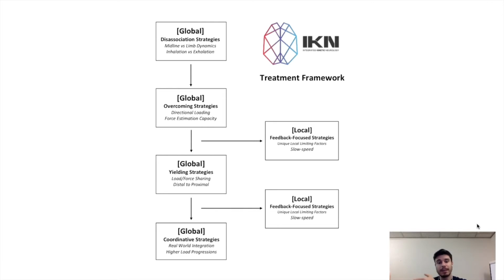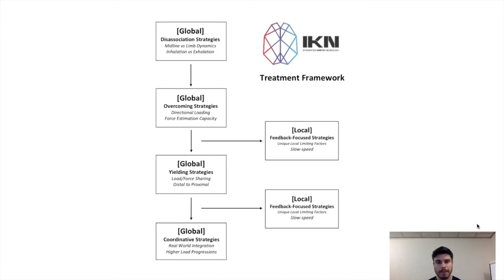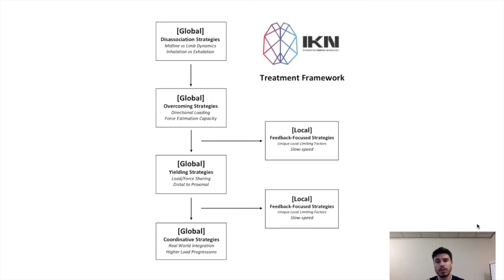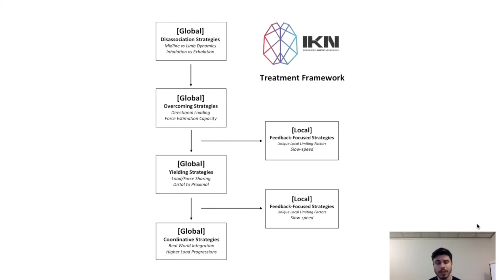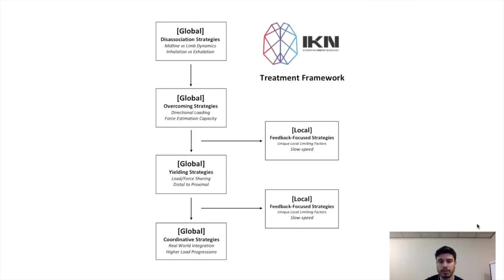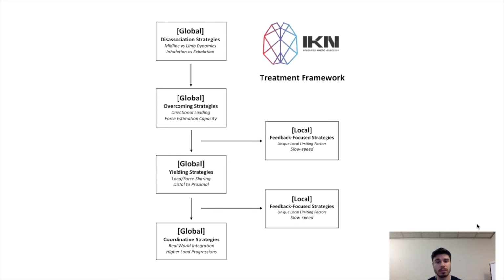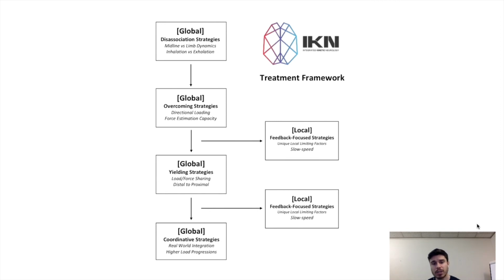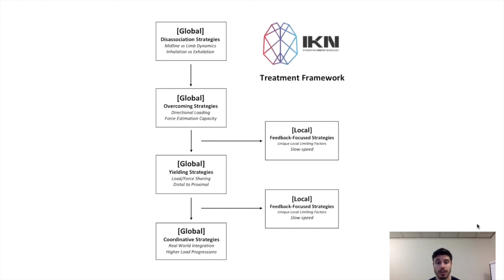IKN Treatment Framework